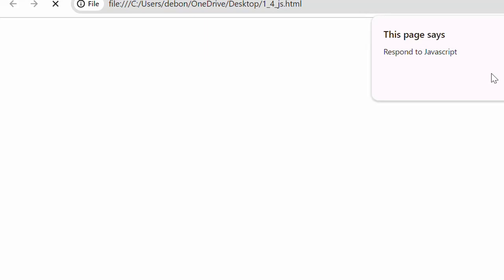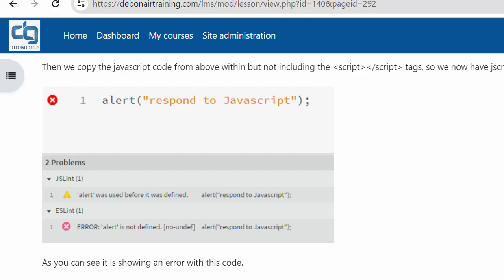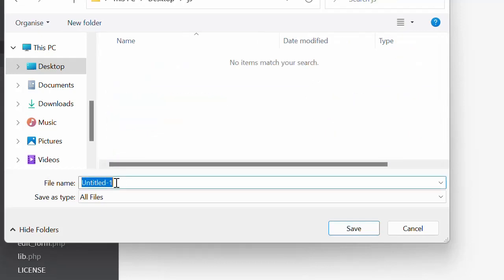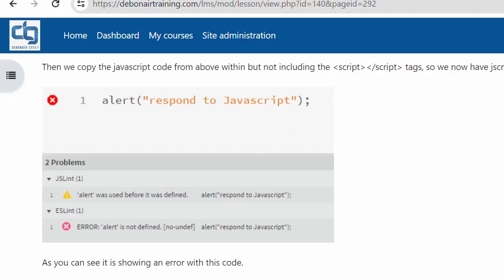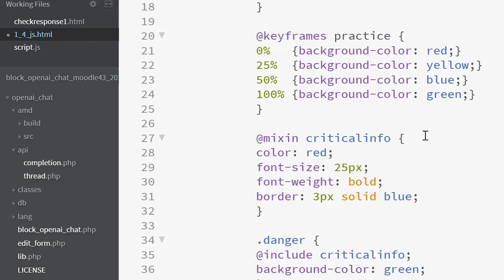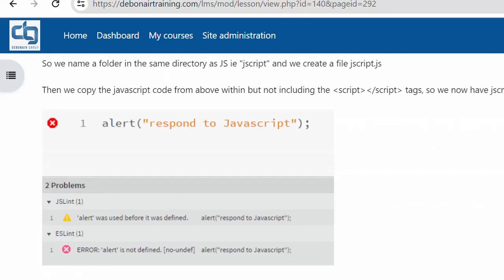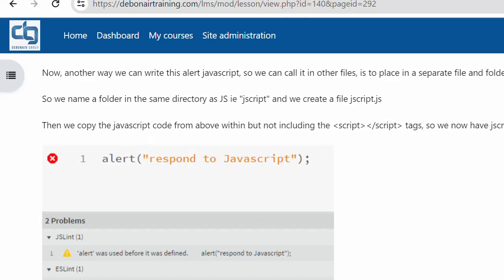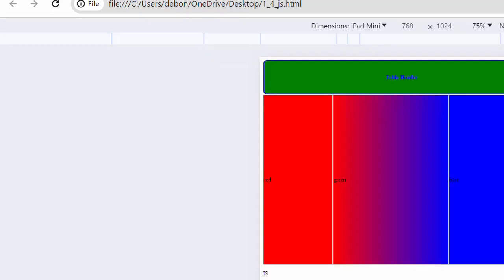Javascript Tutorial Introduction: Part 3. Developer video series by Debonair Training. 2024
Javascript Tutorial Introduction: Part 3. Part of a Software Developer video series by Debonair Training. 2024